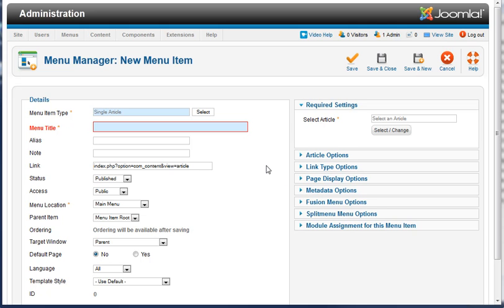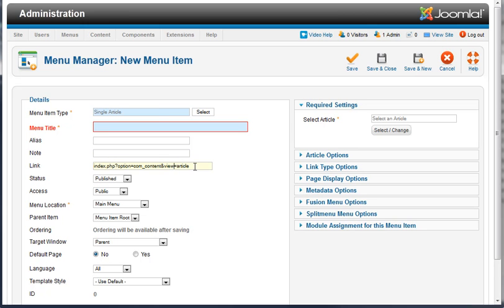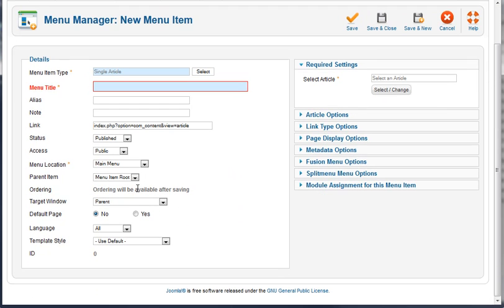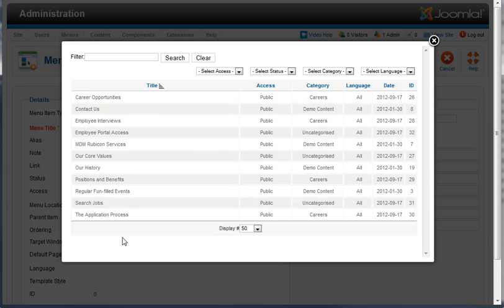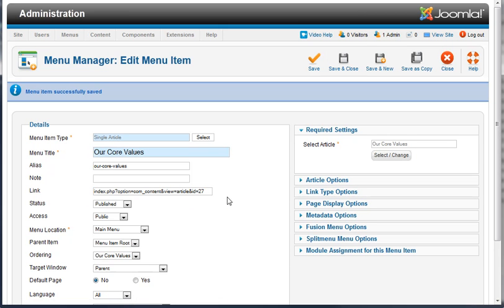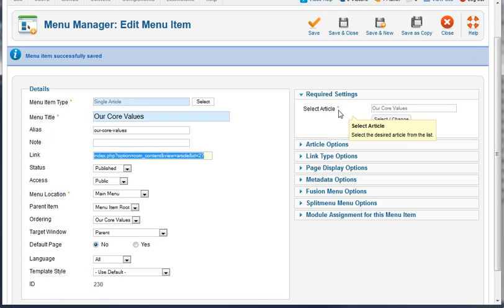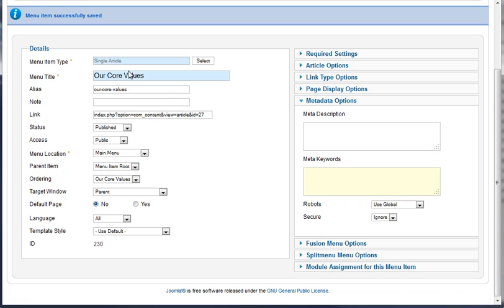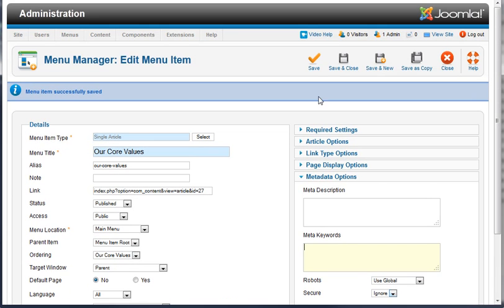Menus Menu Item Article Single Article